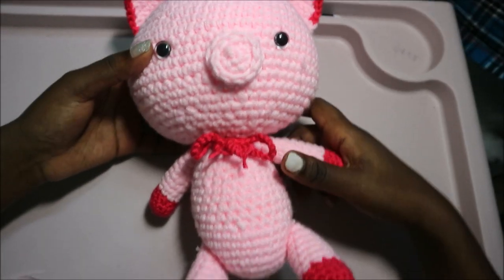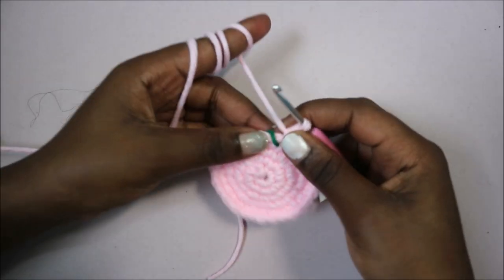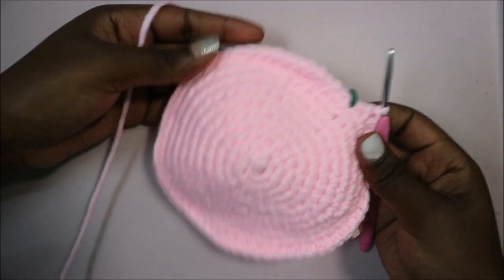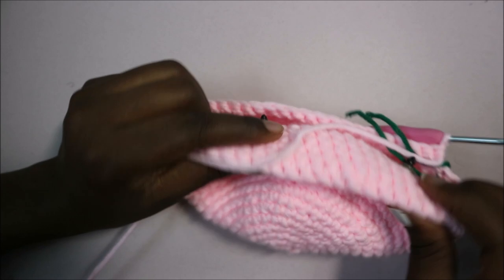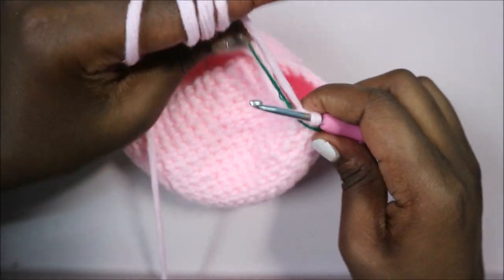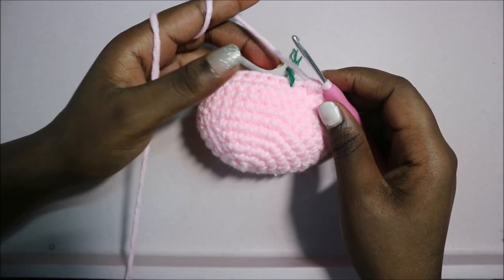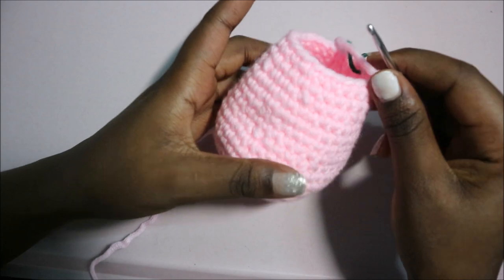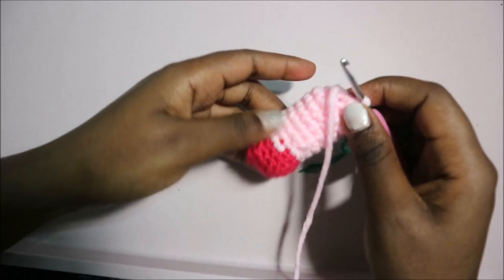HOW TO CROCHET EASY CUDDLE ME PIGLET